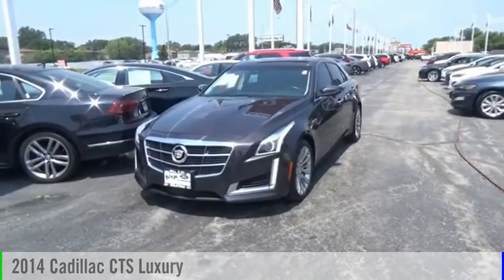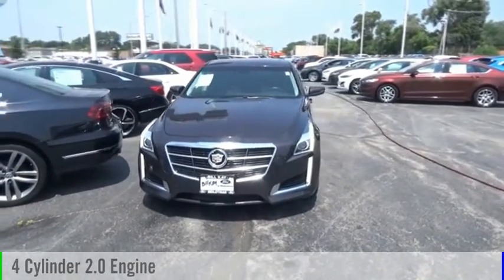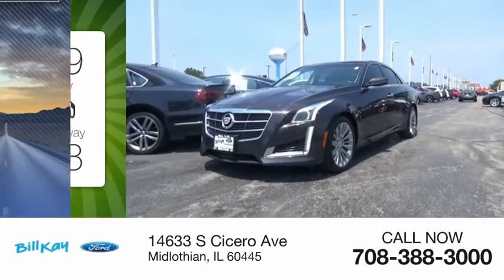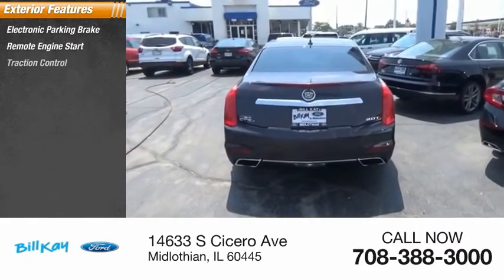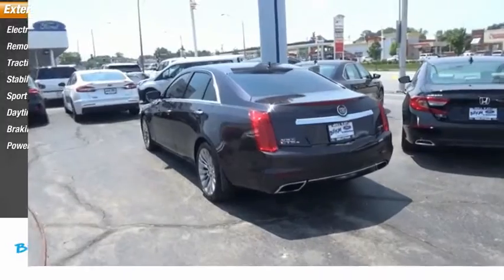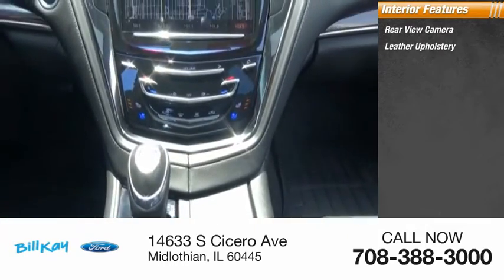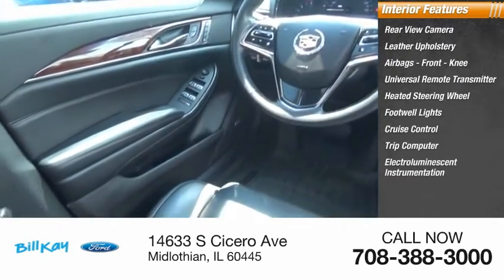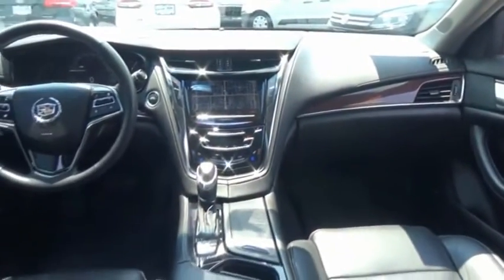2014 Cadillac CTS Luxury [LISTING TYPE] 208008A